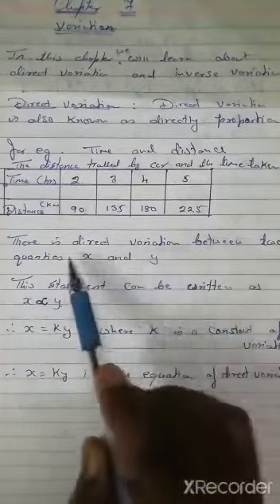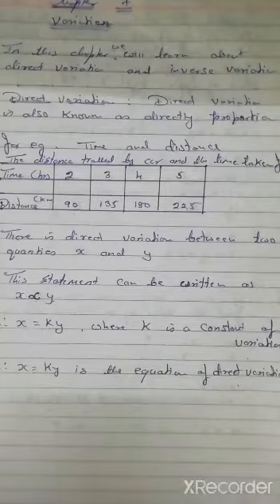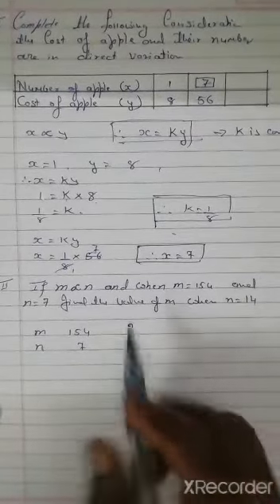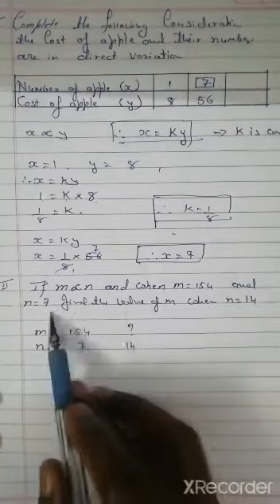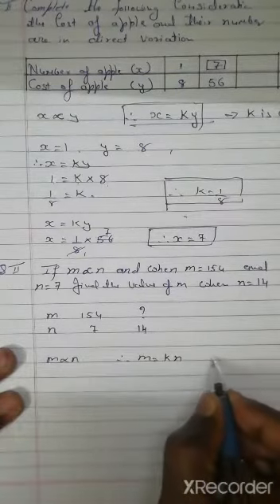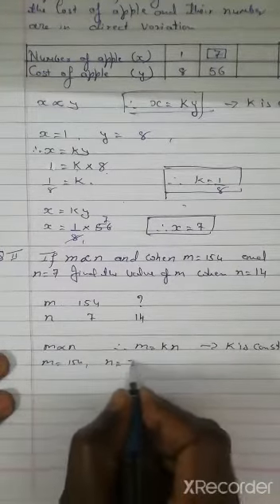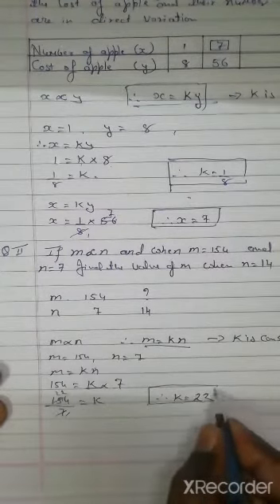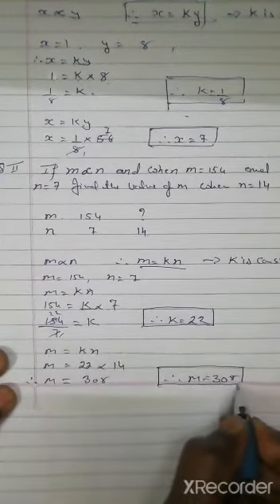8th Maths 21.09.2020